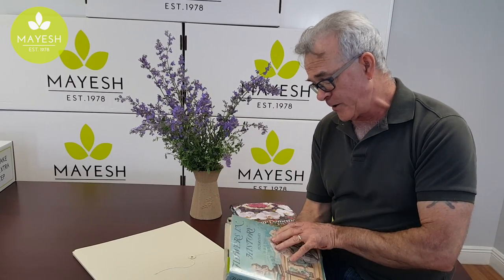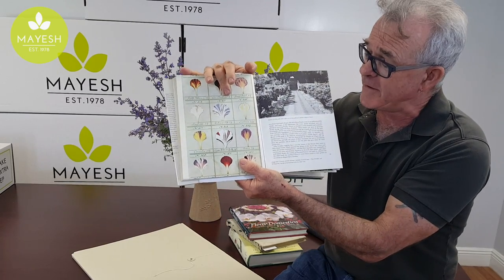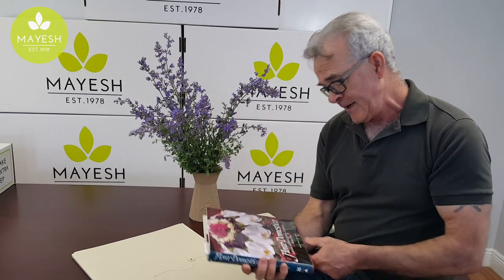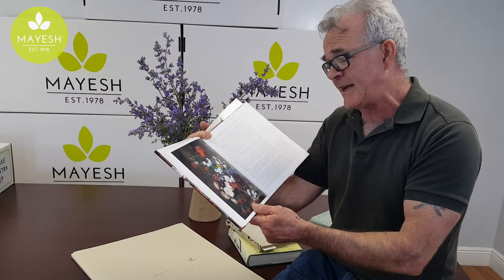Mayesh Minute: Flower History Books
In this edition of the Mayesh Minute, David shows us a few books that he has collected throughout the years that have invaluable information about floral care and floral design. The internet is so saturated with information and this shows that picking up a good book can have so much more to offer.